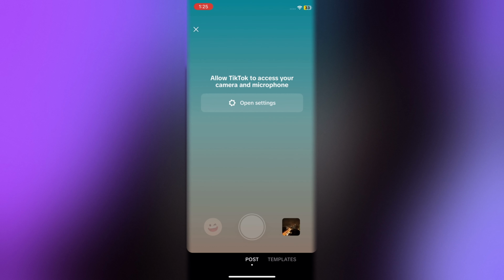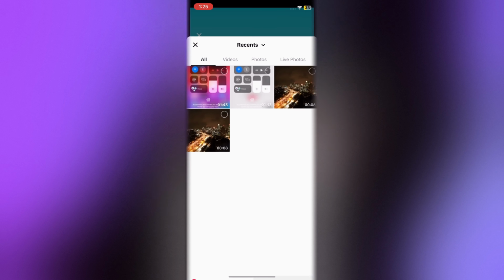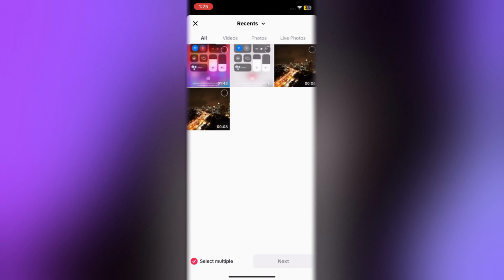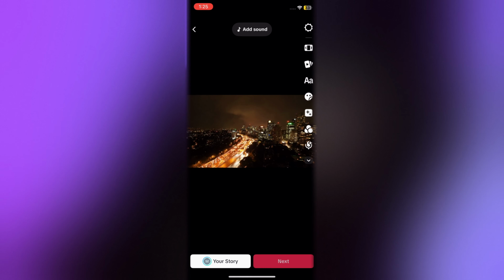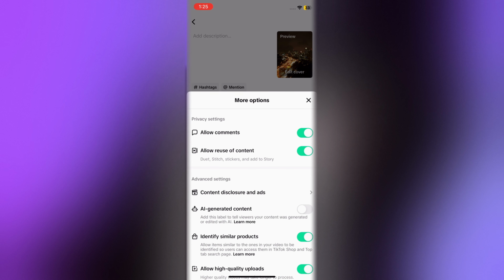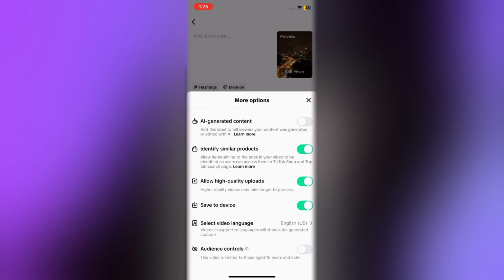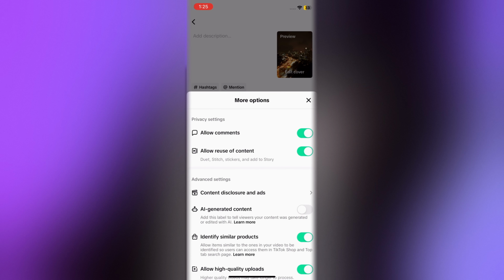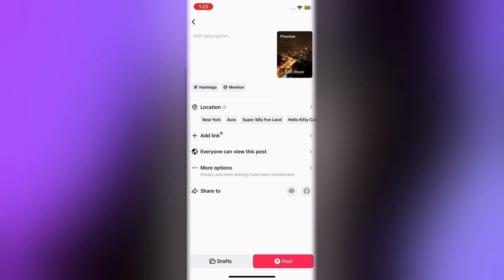How to Upload High Quality Video on TikTok - Full Guide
How to Upload High Quality Video on TikTok

Want to upload HD videos on TikTok without losing quality? In this tutorial, we’ll provide a step-by-step guide on how to upload high-quality videos using both iPhone and Android. Learn the best practices for TikTok video quality settings and how to upload videos in 1080p or even 4K for an exceptional viewing experience.

We’ll also discuss how to adjust your export settings to ensure your videos remain crisp and clear. Discover the optimal TikTok render settings to use for full HD uploads and tips for posting HD videos without compromising quality.

► Song: Culture Code - Make Me Move (feat. Karra)